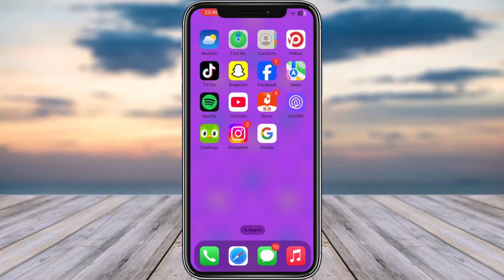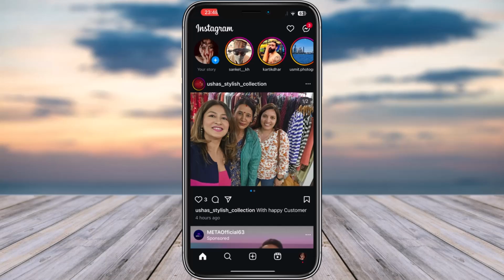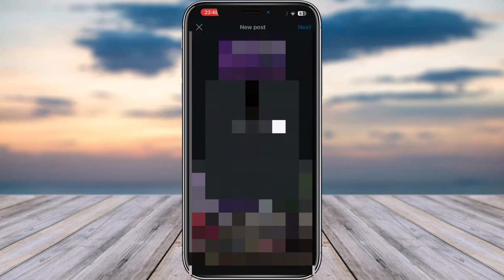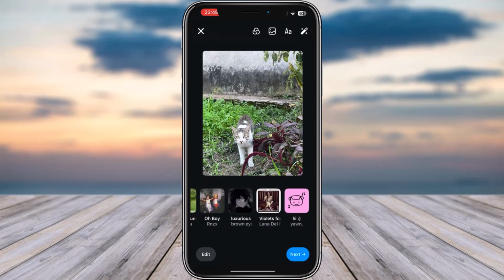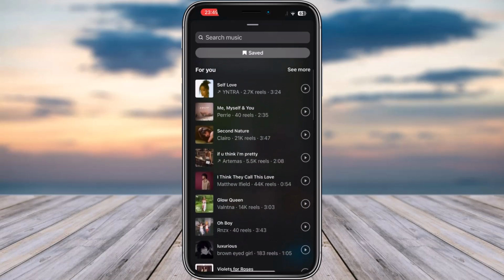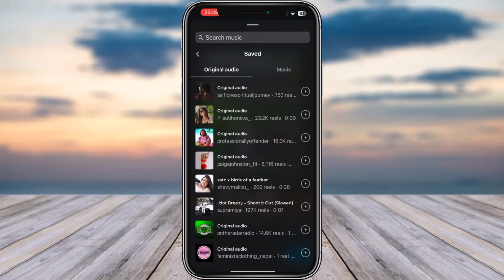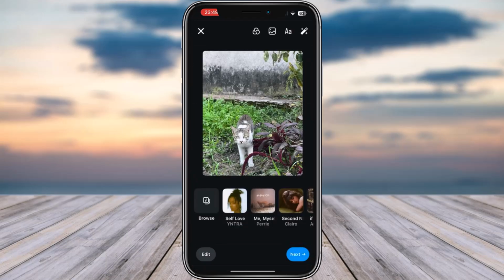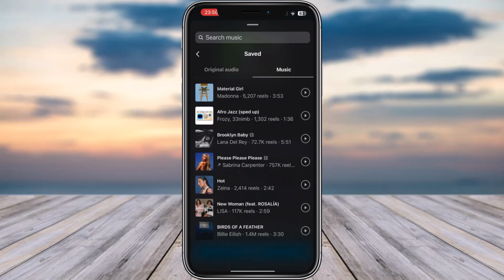How To Use Saved Audio On Instagram On Post !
Welcome back! In today’s video, I’ll show you how to use saved audio on Instagram when creating a post. Whether it’s a song or a specific audio clip you saved for later, I’ll guide you through the easy steps to add it to your post.

In this video, you will learn how to:

Open Instagram and create a new post.
Browse and select your saved audio or music.
Add your saved audio to your post without any hassle.
I’ll walk you through the interface so you can quickly access your saved music and audio files to use in your Instagram posts. From finding your saved audio to selecting it for your new post, this tutorial will make it easy for you to enhance your posts with the perfect background sound.

So, go ahead and follow the steps, and you’ll be able to create engaging content with your favorite saved audio in no time!